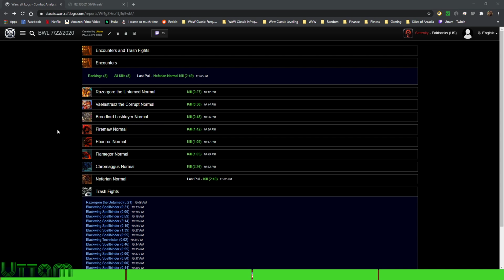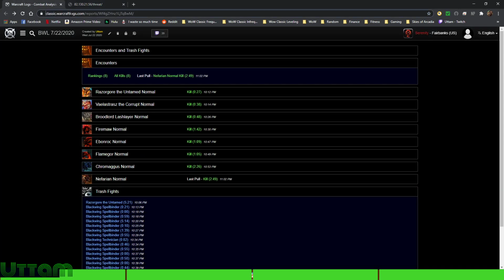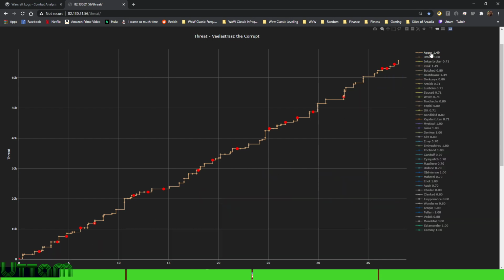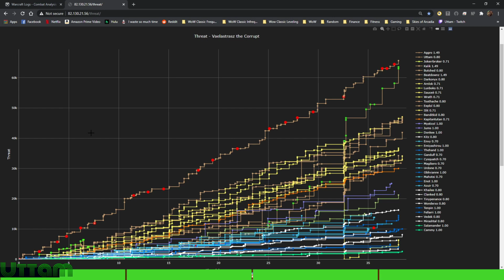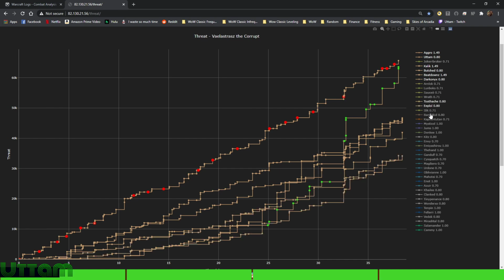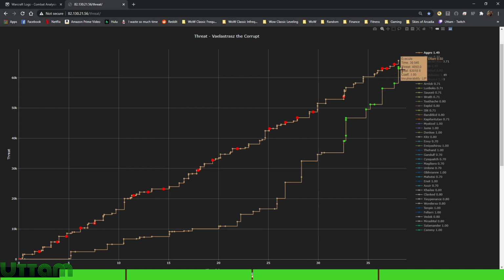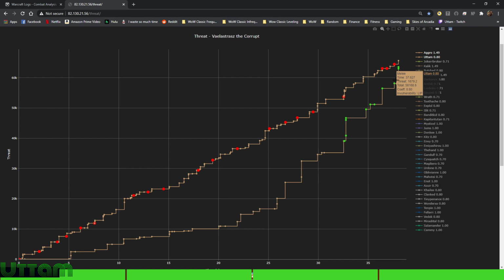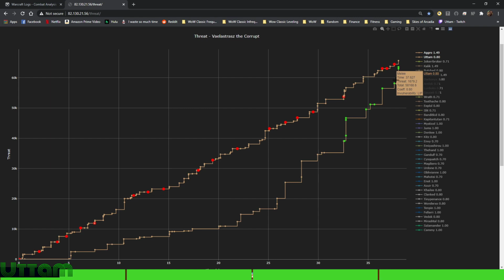Using the Threat Plotting Tool to Analyze Room for Improvement